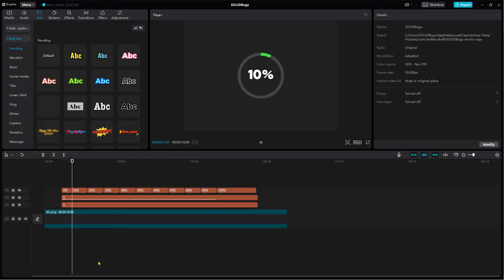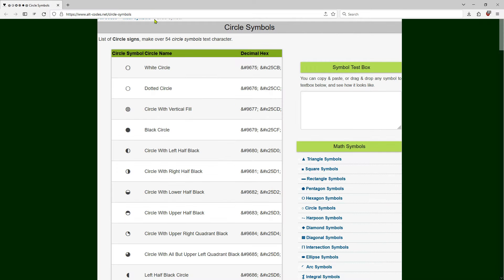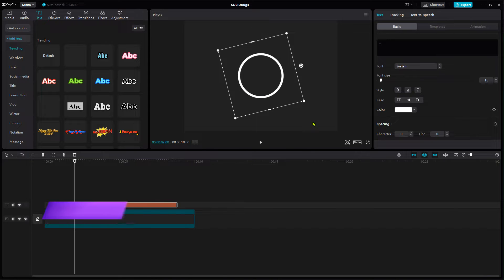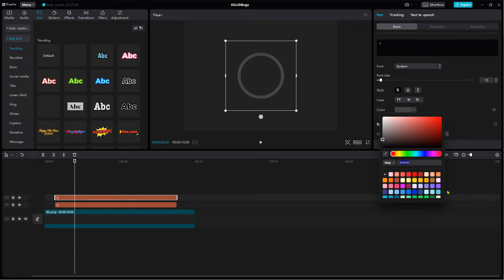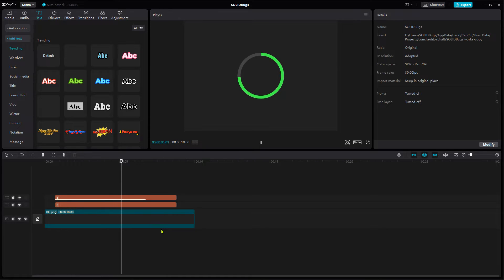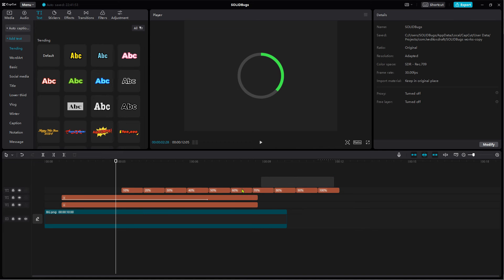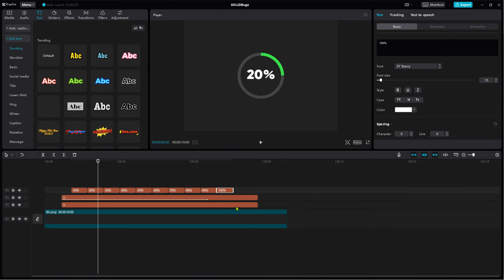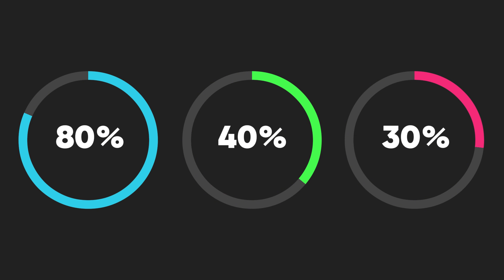How To Make Circular Progress Bars in CapCut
Learn how to create a circular progress bar in CapCut.  +++ SOLIDBugs - SOLID Software Tips +++

+++ Playlist with popular SOLIDBugs videos +++